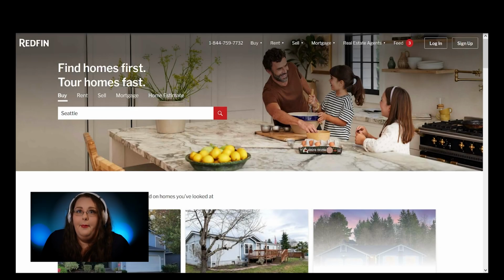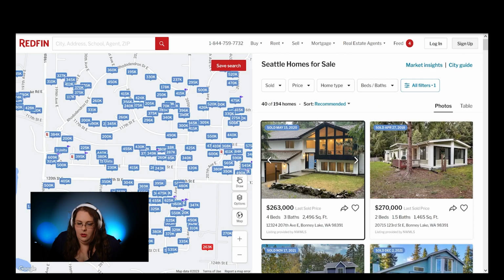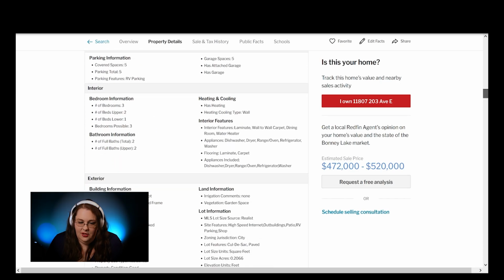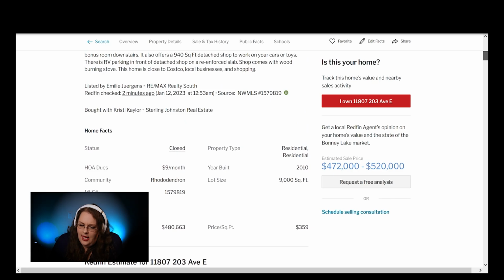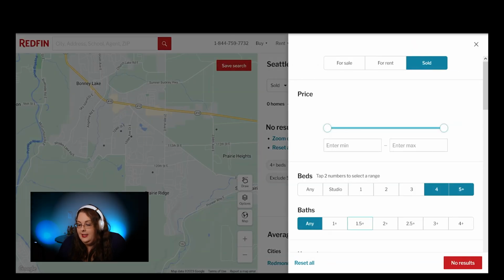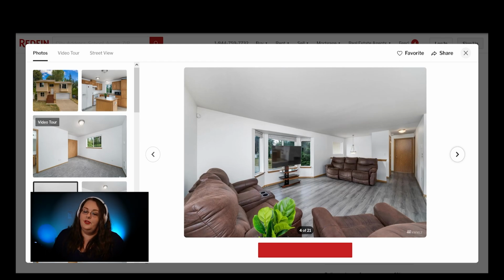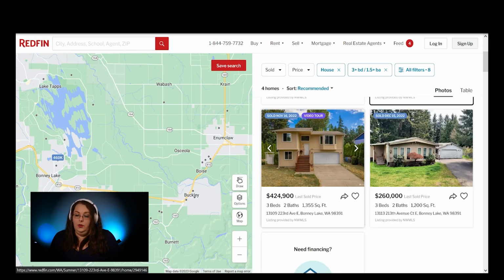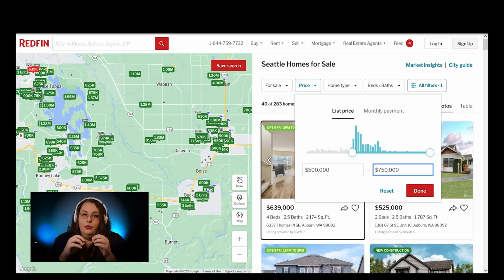How to Price Your House to Sell (My FREE Method + Walkthrough)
In this video I explain the method I use to price my houses for sale—for free,—with resources readily available on the internet.

**IMPORTANT DISCLOSURE**: Pricing a home is not a perfect science. This method can be used to get a pretty good idea of what your home may be worth in your market area. The more you become familiar with your local real estate market area, the more easier it may become to price your home. Still, it's best to consult an experienced real estate professional in your area before committing to a listing price and strategy to sell your home.

It should never be used for personal, business, financial, or legal recommendations. Always talk to a qualified licensed legal professional, real estate professional, financial professional, or other licensed professional for your needs. Oh Hey, It's Ray specifically disclaims any liability that is incurred from the use or application of the contents of this video.